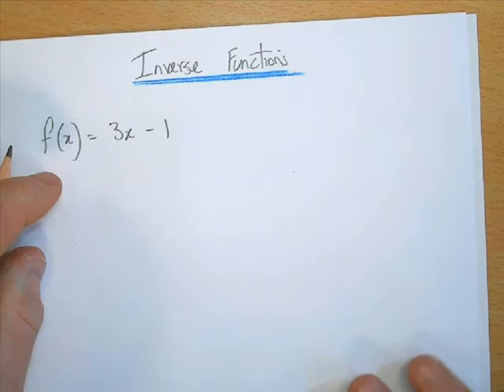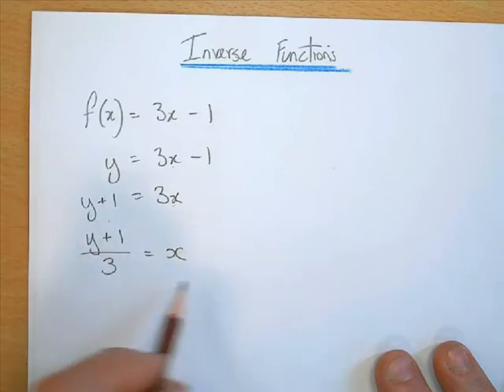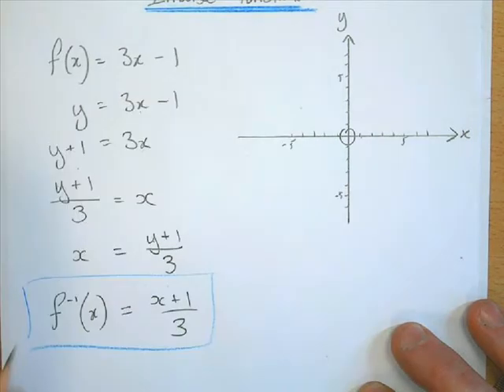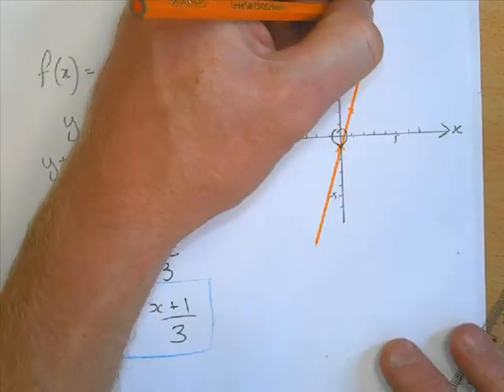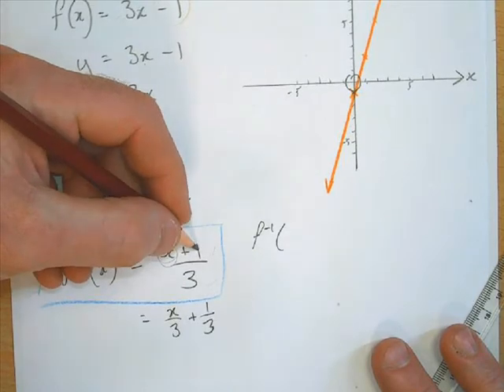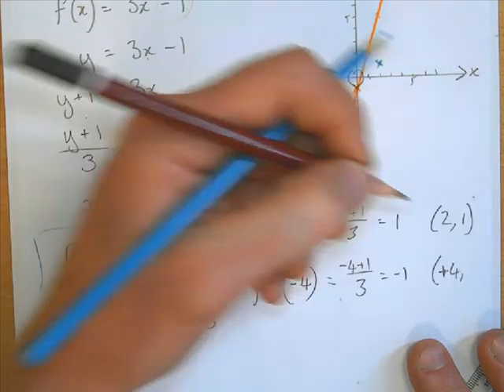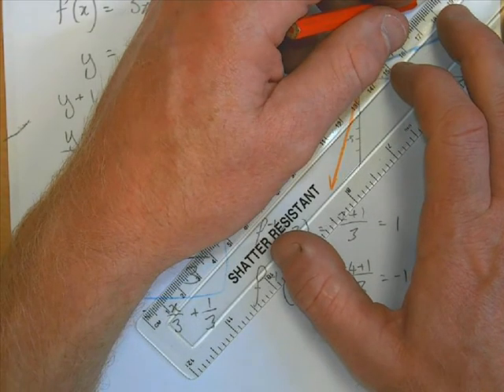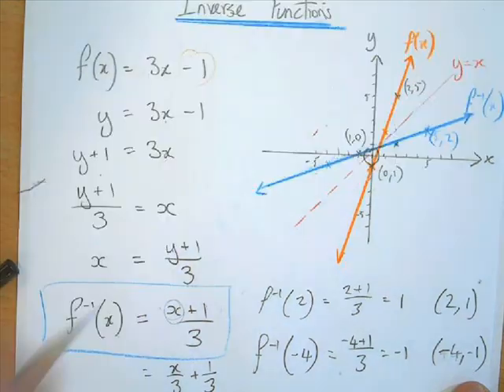Higher - Inverse Functions